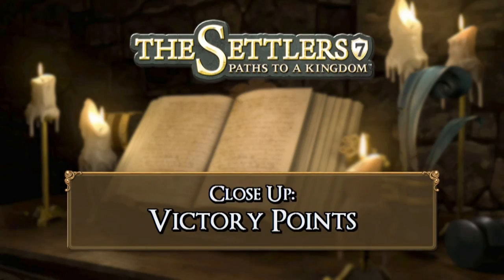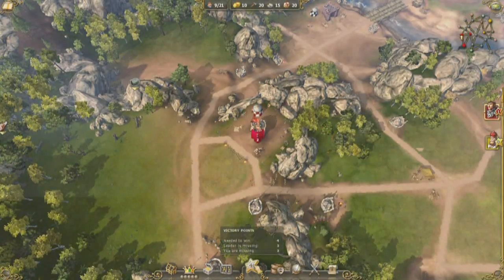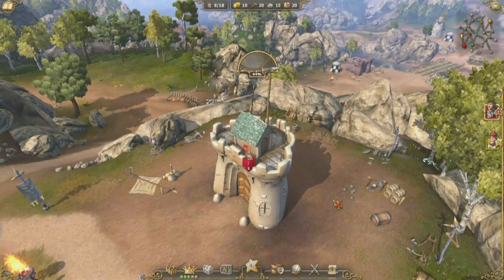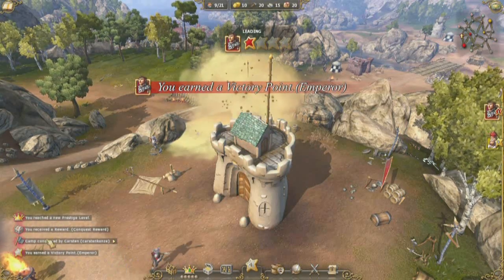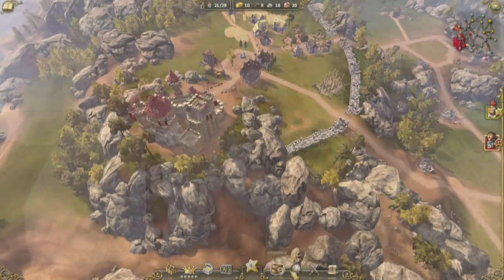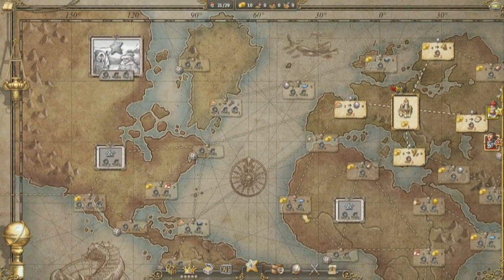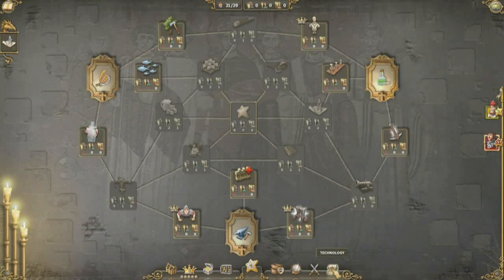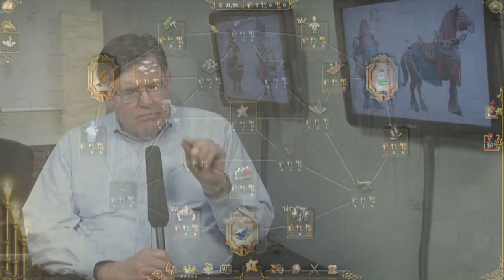Settlers 7 Victory Points Trailer